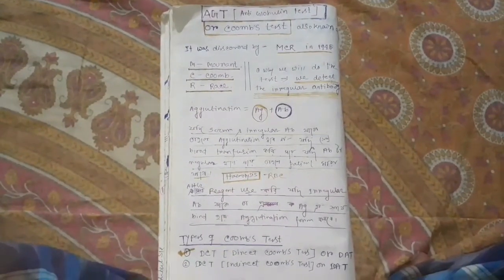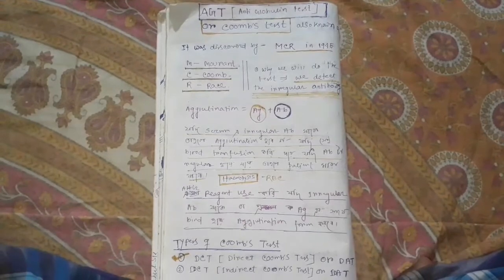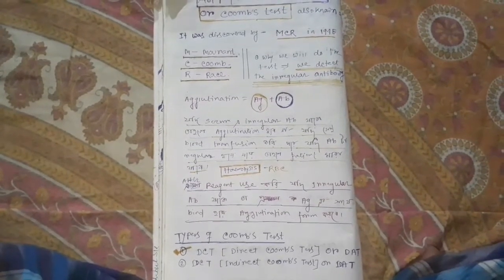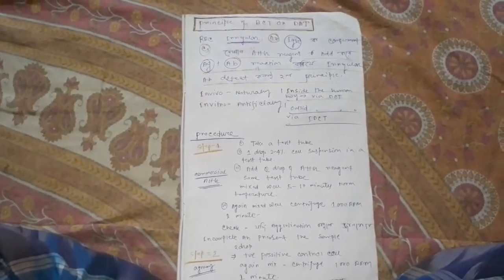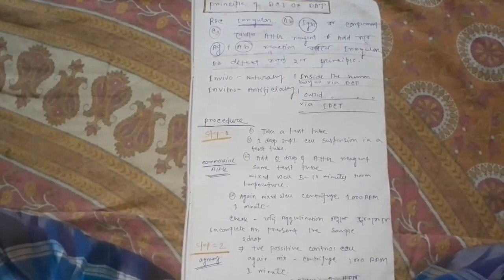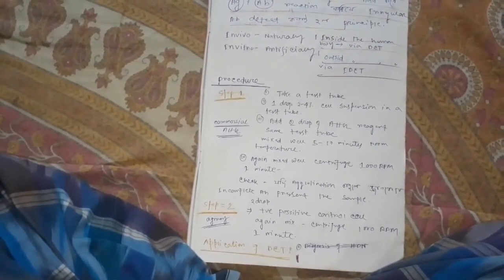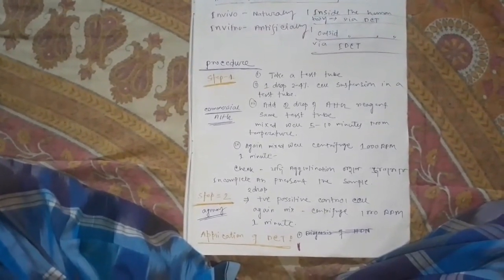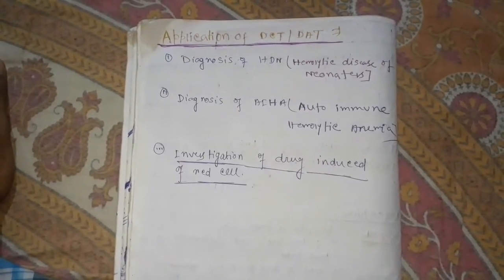Coomb's test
Coomb's test or AGT test . Significance of coomb's test . Types of coomb's test . DCT, IDCT, DAT, IDAT procedure of coomb's test .Application of coomb's test